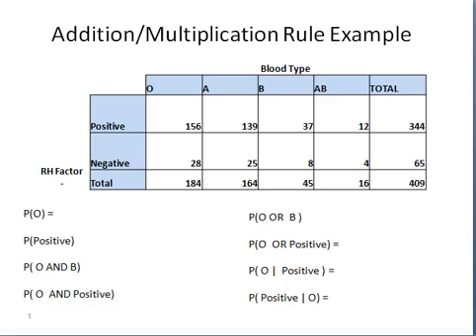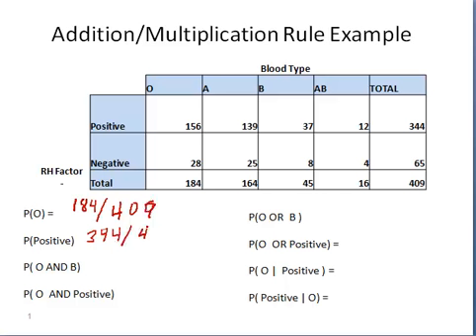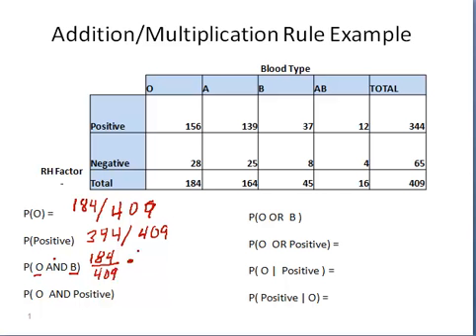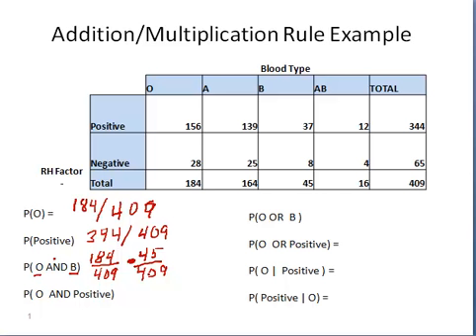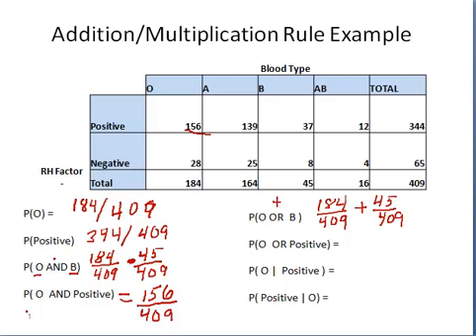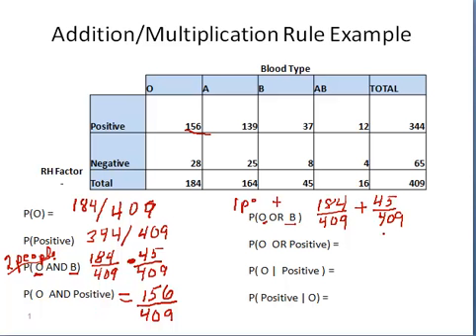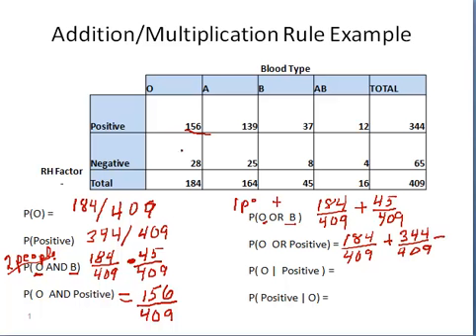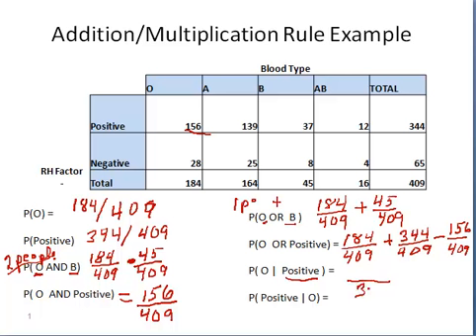SummaryAddition-MultiplicationRules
This is a summary or Addition- Multiplication Rules of Probability